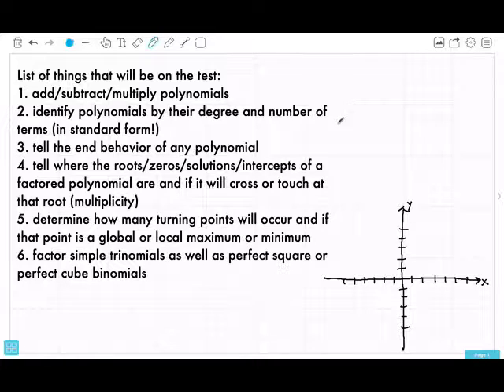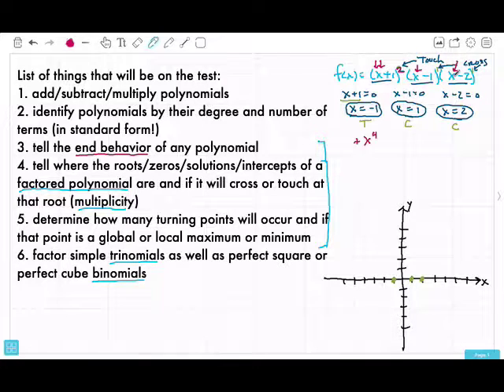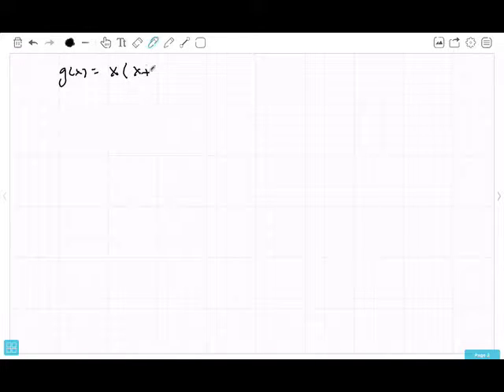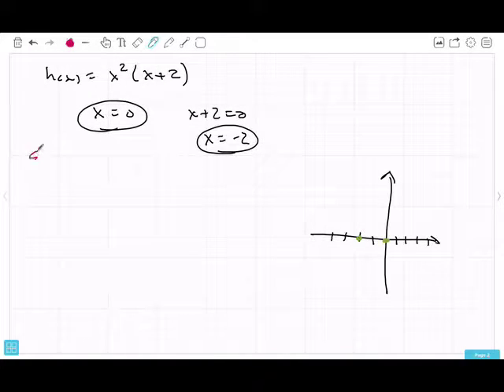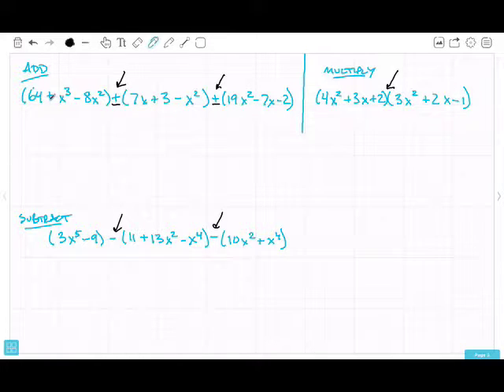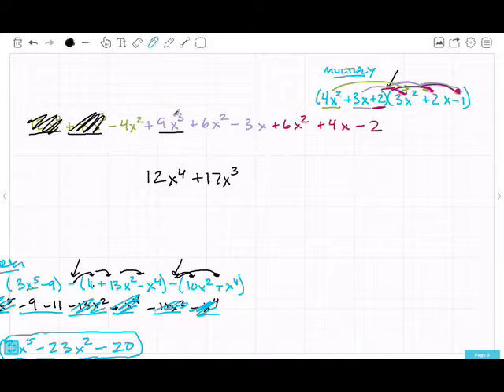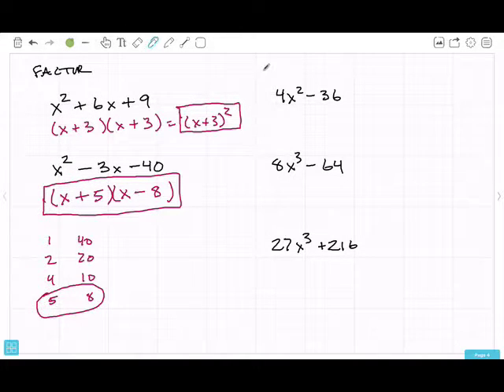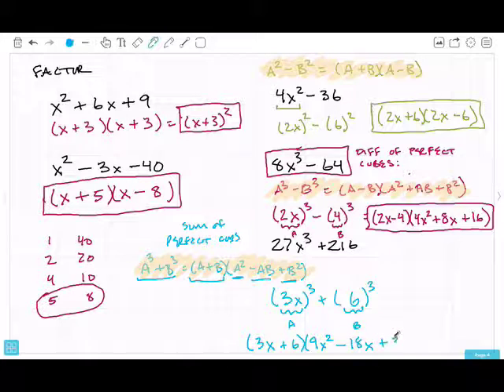Polynomial Test 1 Review